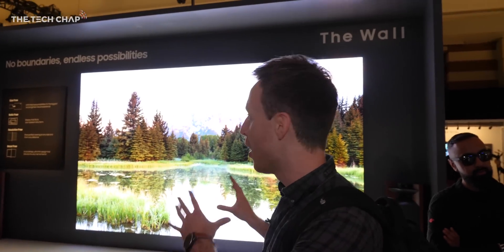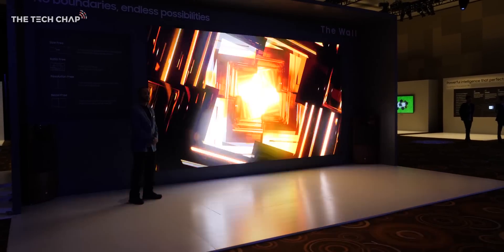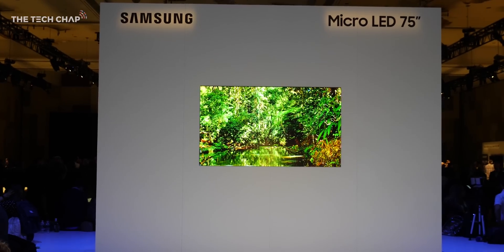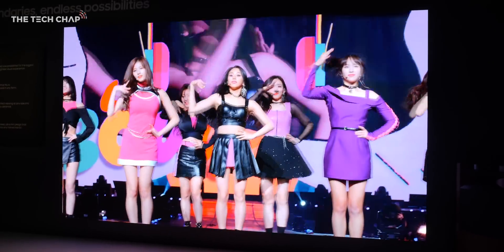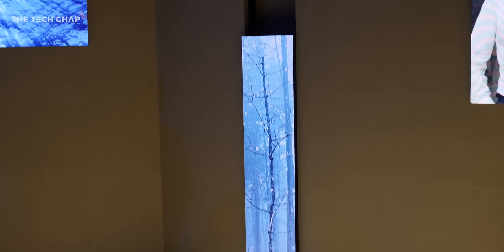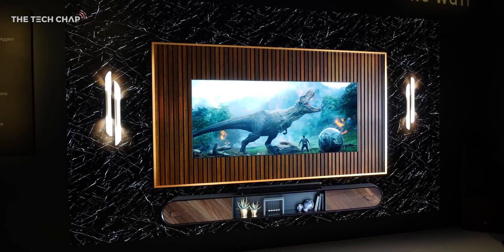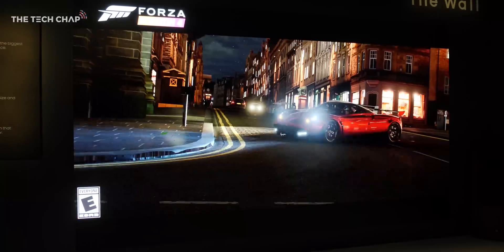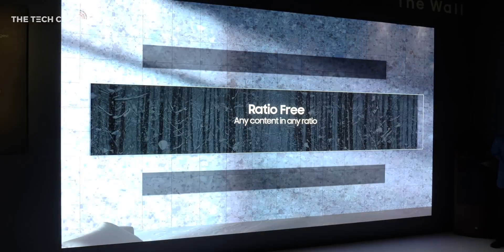Samsung Micro LED Modular TVs - Better than OLED & QLED!? | The Tech Chap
Are Modular Micro LED TVs the Future? At CES 2019 Samsung unveiled a 75" and 219" Micro LED TV (AKA 'The Wall'). Promising the best of OLED and QLED, next-gen Modular Micro LED TVs could be in your living room within a year!